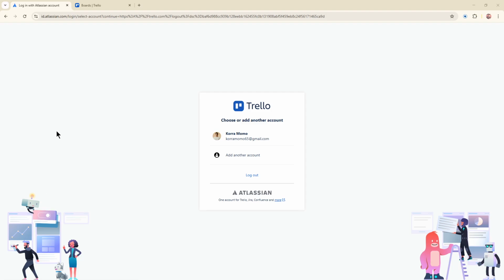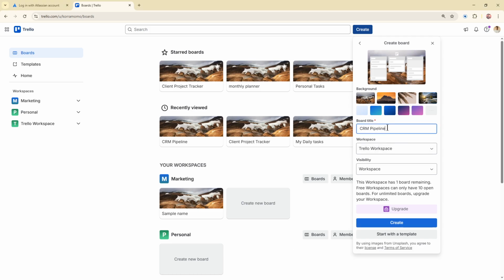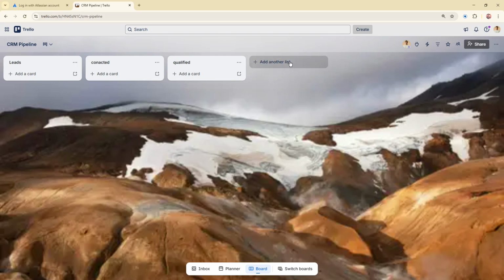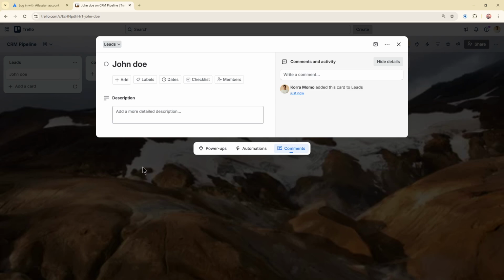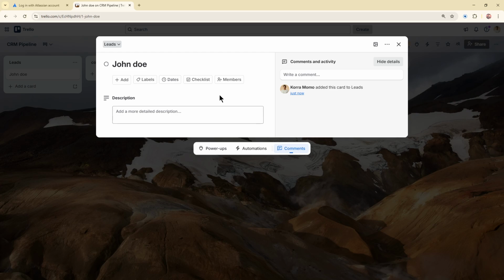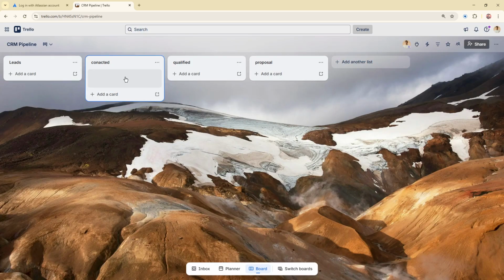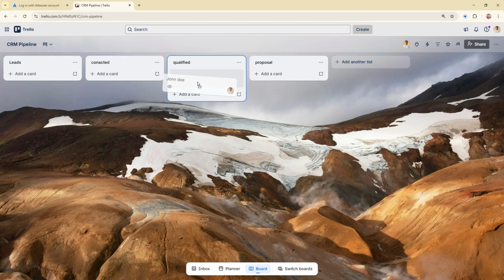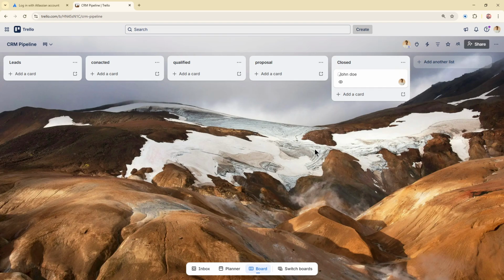How to Use Trello as a CRM (Contact Pipeline View)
Turn Trello into a simple CRM you can actually keep updated. In this tutorial, you’ll learn how to build a clear sales pipeline, track contacts, manage follow-ups, and monitor deal progress using Trello.

✅ How to create a Trello board for a simple CRM pipeline
✅ How to set up sales stages like Leads, Contacted, Qualified, Proposal, and Closed
✅ How to use cards to track contacts, companies, and opportunities
✅ How to add notes, assign members, use labels, and set due dates for follow-ups
✅ How to move leads through your pipeline and keep your CRM updated after each interaction

How would you organize your Trello CRM stages for your own sales process?

how to use Trello as a CRM, Trello CRM tutorial, simple CRM in Trello, Trello sales pipeline setup, how to track leads in Trello, Trello cards for client management, manage follow ups in Trello, Trello labels and due dates for sales, beginner CRM workflow Trello, sales process board tutorial, Trello CRM for small business 2026, contact management with Trello